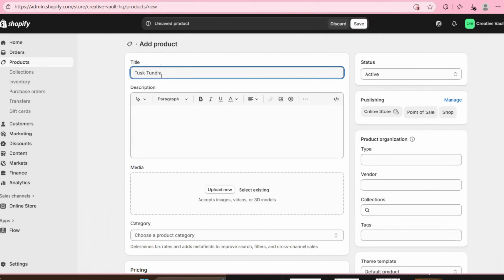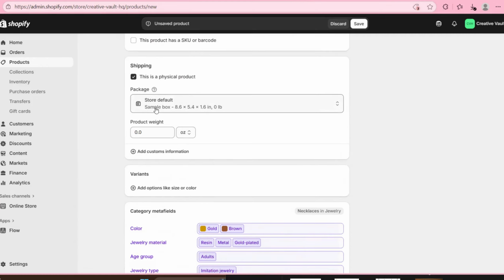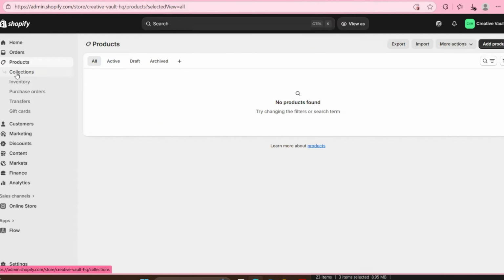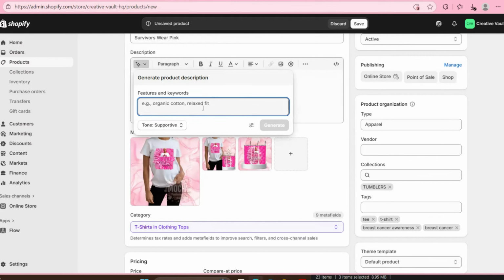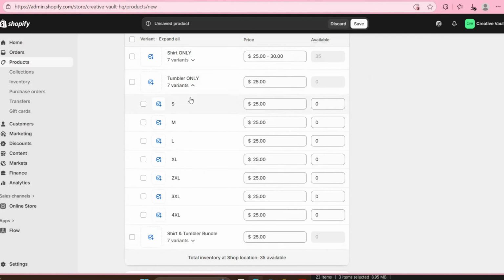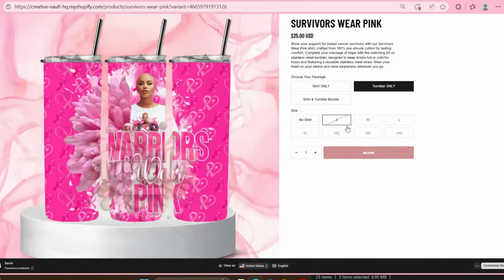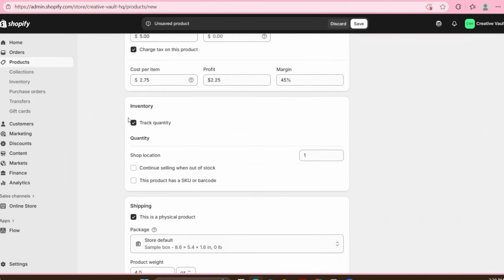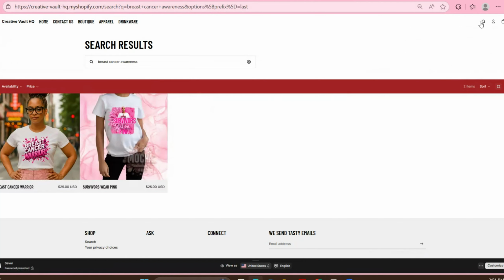How To Add Products To Your Shopify Store | Step-By-Step (2025)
In this video I walk you through how to add products in a few different ways:
1) Products With No Varients
2) Products With One Varient
3) Products With Multiple Varients
4) Creating Bundles Without The Use Of An App With Products That Compliment Each Other.

THEN. I recap the importance of ensuring you products are properly categorized that your customers can shop with ease.

0:00 -  9:15 - Demonstrated Adding A Product With (2) Variants
9:15 - 26:30 - Demonstrated Adding A Product With (3) Variants That Included Product Bundles
26:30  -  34:49 Recapped The Importance of Categorizing Your Products & Tags